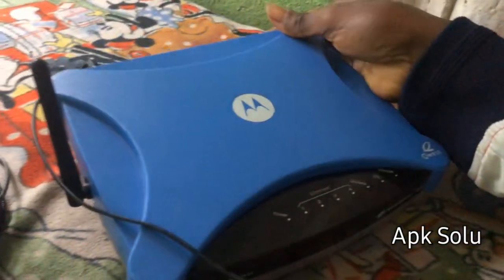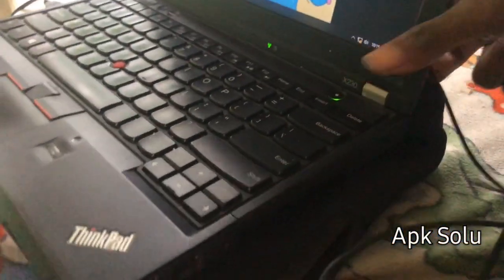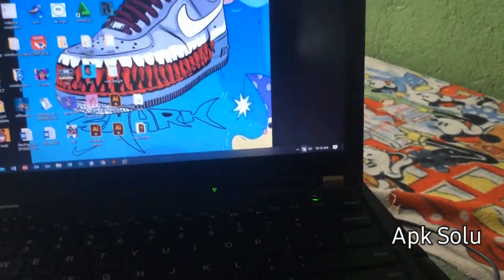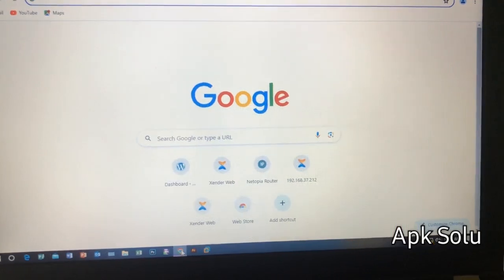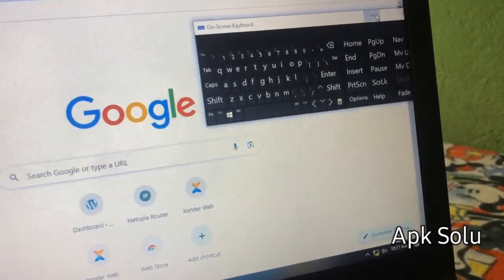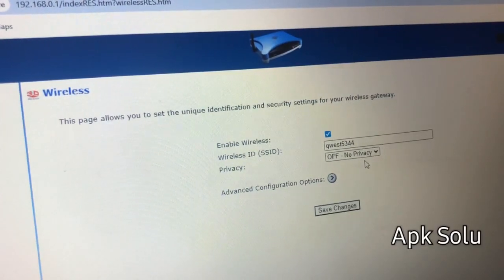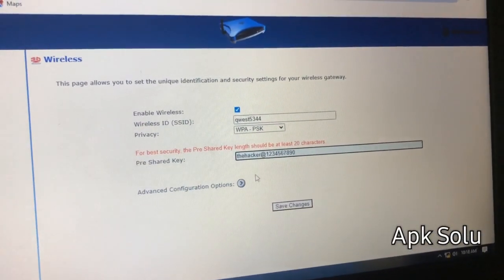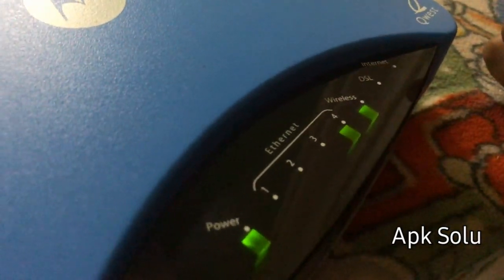How to manage router using pc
How to manage router using mobile phone

how to create Ethernet cable

Managing a router using a PC typically involves accessing the router's web-based configuration interface. Here’s a step-by-step guide on how to do this:

### Step 1: Connect to the Router
1. **Wired Connection**: Connect your PC to the router using an Ethernet cable.
2. **Wireless Connection**: Connect your PC to the router’s Wi-Fi network.

### Step 2: Find the Router’s IP Address
1. **Windows**:
    - Press `Win + R`, type `cmd`, and press `Enter` to open Command Prompt.
    - Type `ipconfig` and press `Enter`.
    - Look for the "Default Gateway" under your network connection; this is your router's IP address (typically something like `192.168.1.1` or `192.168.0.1`).

2. **Mac**:
    - Open `System Preferences`.
    - Go to `Network`.
    - Select your network connection and click on `Advanced`.
    - Go to the `TCP/IP` tab where you'll see the router’s IP address listed as "Router".

### Step 3: Access the Router’s Web Interface
1. Open a web browser.
2. Enter the router’s IP address into the address bar and press `Enter`.

### Step 4: Log In to the Router
1. You’ll be prompted to enter a username and password.
   - Common default credentials are:
     - Username: `admin`
     - Password: `admin` or `password`
   - Check the router’s manual or manufacturer’s website if those don't work.
   - You might have changed these credentials previously. If you’ve forgotten them, you might have to reset the router to factory settings.

### Step 5: Configure Router Settings
1. **Basic Configuration**:
   - Change the SSID (Wi-Fi network name) and password.
   - Configure the wireless security (e.g., WPA2).

2. **Advanced Settings (only if necessary)**:
   - Set up port forwarding.
   - Configure DHCP settings.
   - Update the router’s firmware.
   - Set up parental controls.
   - Configure Quality of Service (QoS) settings.

### Step 6: Save and Apply Changes
1. After making changes, ensure you click the `Save` or `Apply` button.
2. The router may reboot to apply some of the changes. This will temporarily disconnect your PC from the network.

### Step 7: Log Out and Secure Access
1. Log out from the router’s web interface.
2. For security reasons, consider changing the default login credentials if you haven’t already.

### Troubleshooting Tips
- **Can’t access the router interface?** Ensure you're connected properly to the router (either via Ethernet or Wi-Fi).
- **Forgot credentials?** Look for the reset button on the router to restore factory settings (you’ll need to reconfigure everything afterward).
- **Browser issues?** Try a different web browser or clear the current browser’s cache.

Through these steps, you should be able to manage your router settings effectively using your PC.